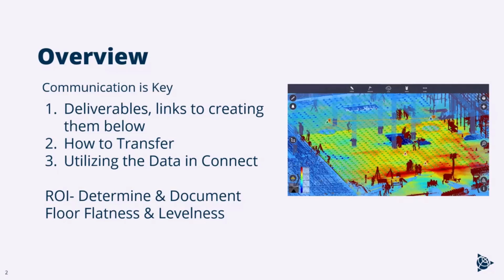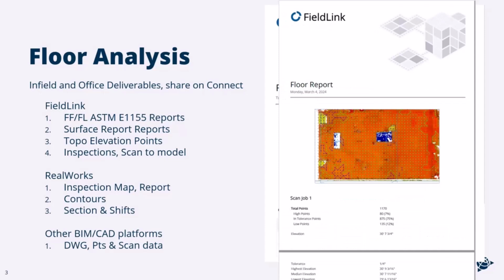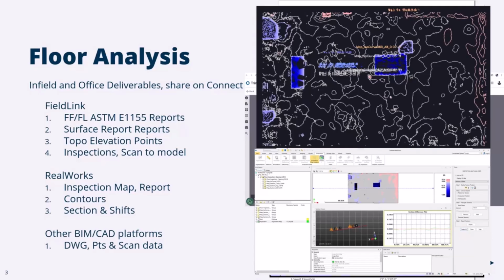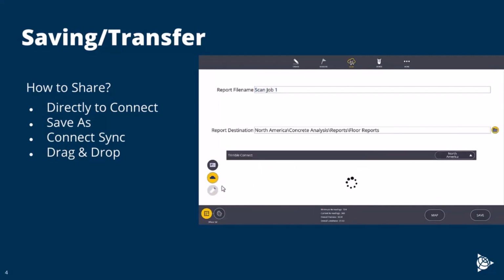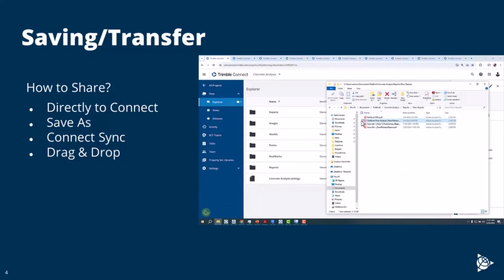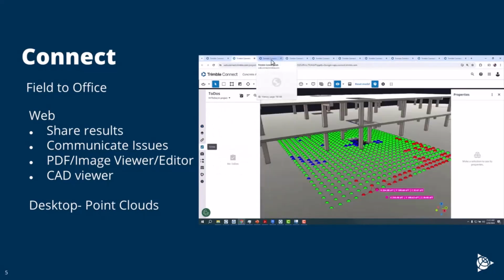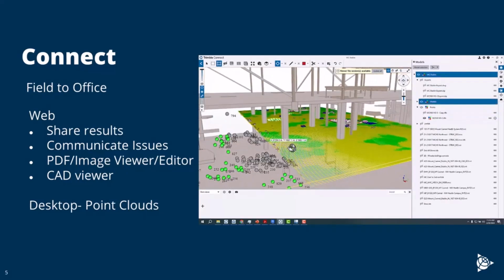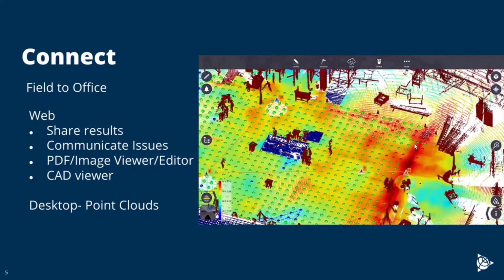FieldLink Tip 14: Floor Analysis to Connect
Communicate floor/concrete analysis from FieldLink to Connect.